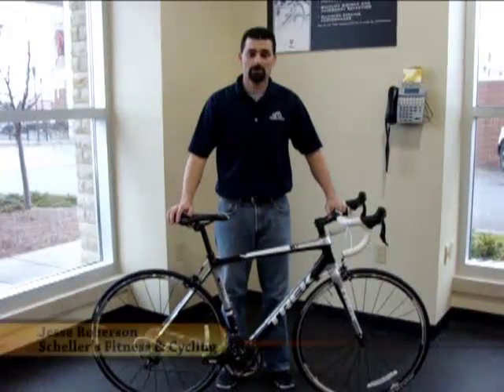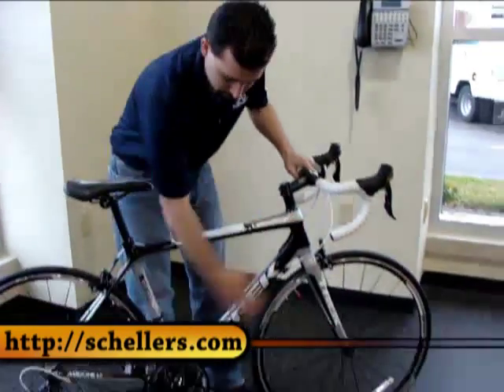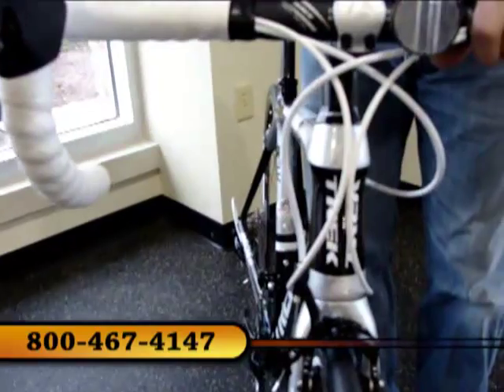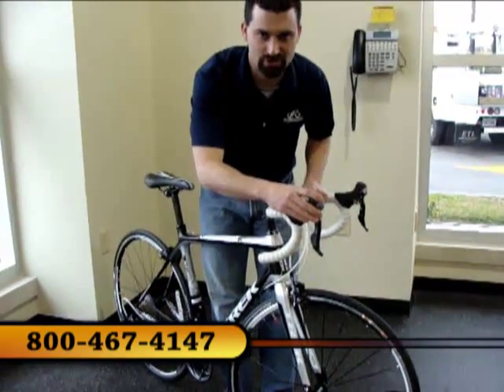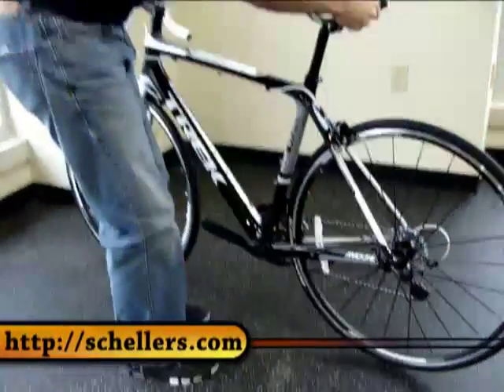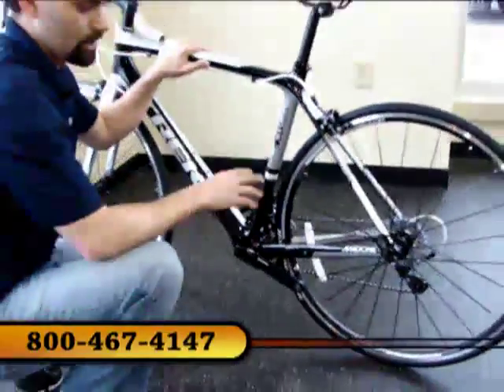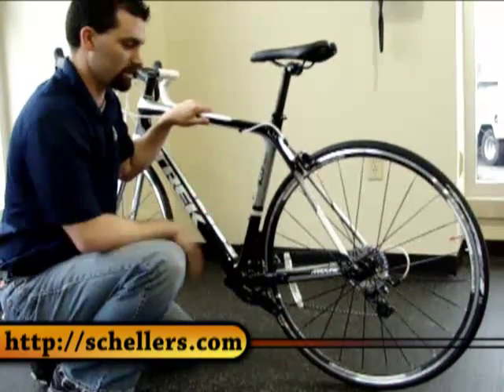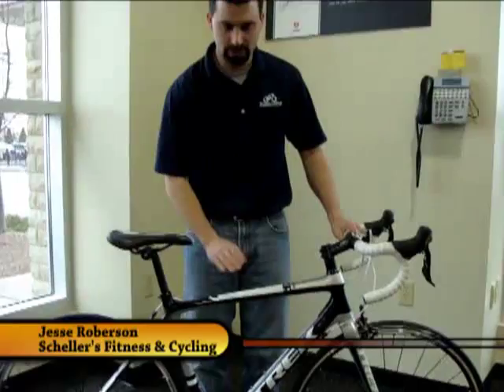WOW! 2012 Trek 4.5 Carbon Road BIke at Scheller's in Louisville, Lexington & Clarksville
Jesse Roberson from Scheller's Fitness and Cycling introduces us to the 2012 Trek 4.5 Compact Carbon Fiber road bike.  This bike will give you speed and durability unmatched by other brands in this class.  With a Simano 20 speed Compact drive train, you can ride with the wind on the flats and downhill, but easily navigate the uphill stretches.
With two locations in Louisville, KY, two location in Lexington, KY and one location in Clarksville, IN, Scheller's bike shops will be able to fulfill all of your cycling needs. and on FaceBook!
Schellers is also the place to go for your indoor fitness needs.